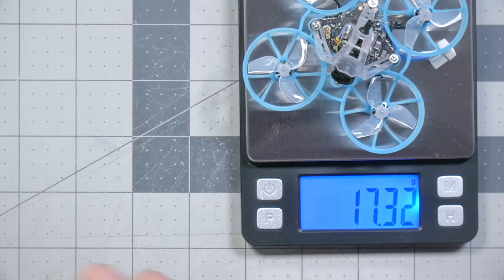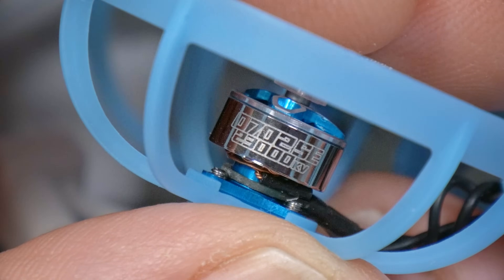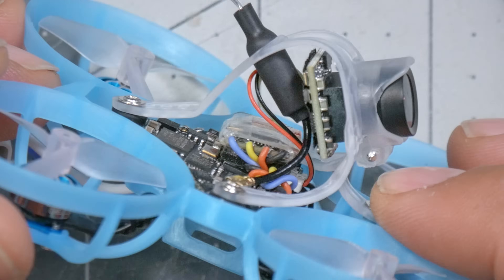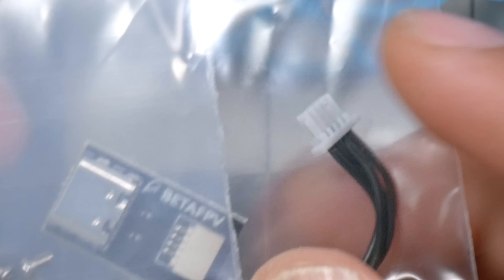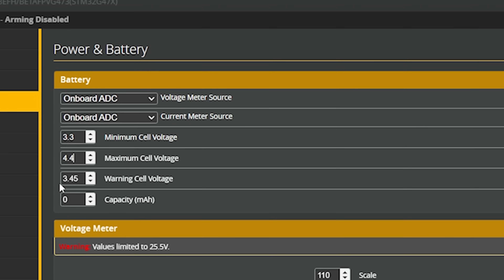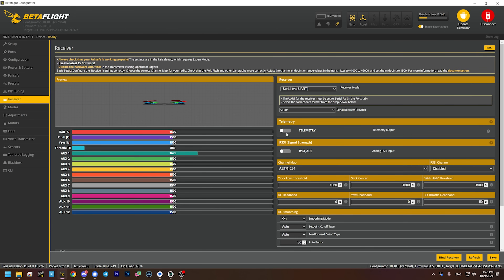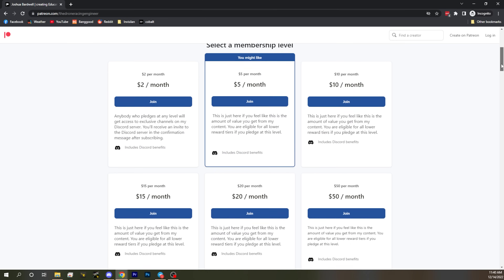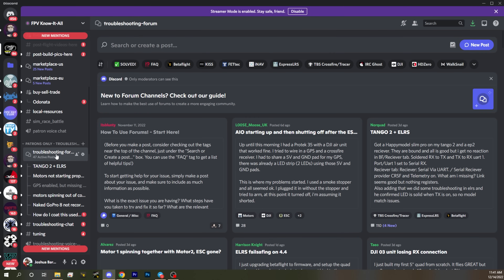Ridiculously light! BetaFPV Air65 -- A new standard in micro performance!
00:00:00 - Who cares about saving 3 grams? You do!
00:00:44 - 400 mW vTX
00:02:44 - 5A BLHeli-S ESC's with Bluejay pre-installed
00:03:29 - Motors: 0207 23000 or 27000 kv
00:04:09 - Discrete ELRS receiver (not built in)
00:05:59 - The best way to mount a Whoop camera
00:06:57 - Redesigned, lighter frame
00:08:10 - Direct-soldered motors & no USB connector
00:08:56 - The ELRS Receiver

00:10:23 - A quick look at the Betaflight Configuration

00:14:33 - You MUST fix Angle mode! Here's how.

00:15:48 - Flight test: Race Track with Freestyle Drone

00:18:09 - Suggest you turn down Angle Limit
00:19:15 - Flight Time for Freestyle Drone
00:19:36 - Have I earned your support yet?
00:20:40 - Flight test: Race Track with Racing Drone
00:21:52 - Flight Time for Race Drone
00:22:23 - Flight test: Freestyle Outdoor with Race Drone
00:24:34 - I get stuck in a tree

17 best ways how to get a quad out of a tree (and 2 terrible ones)

00:26:44 - More freestyle with race drone
00:27:47 - Flight test: Freestyle with Freestyle Drone
00:31:37 - 400 mW power test
00:34:44 - 25 mW power test
00:35:44 - vTX test on channel R1
00:36:26 - This is a VERY GOOD bind-n-fly